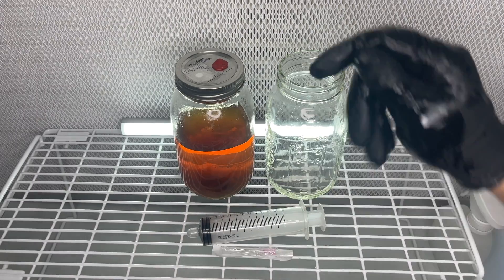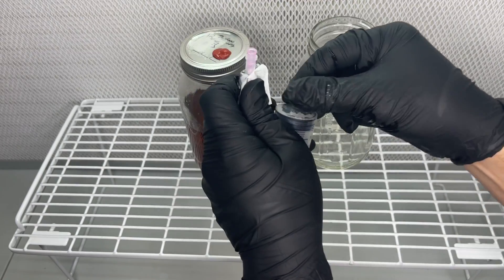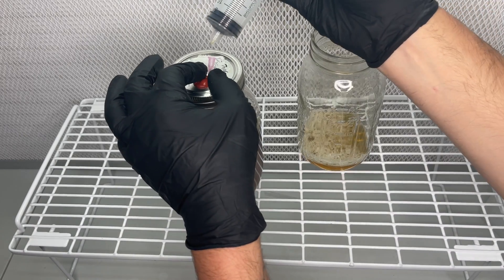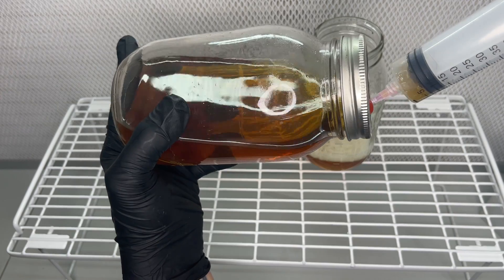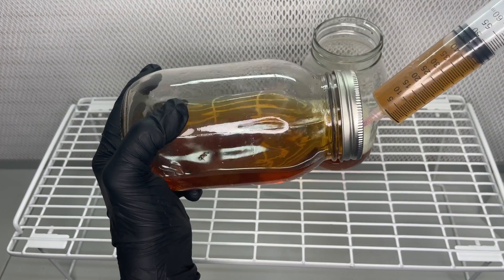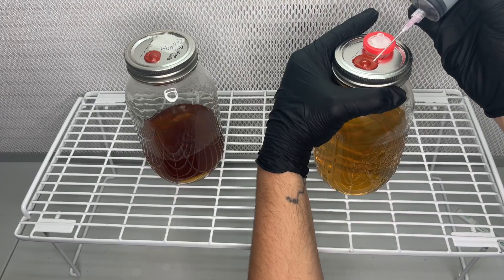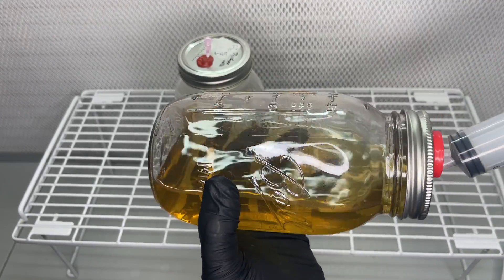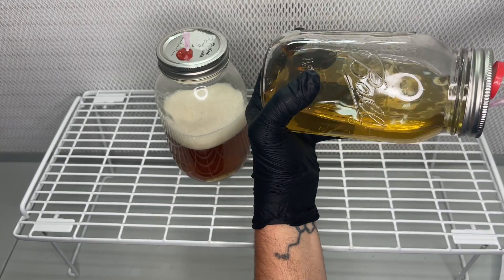From Stalled to Thriving: Lion's Mane Mushroom Liquid Culture Experiment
I have made so many liquid culture jars in the past 5 years that I have observed the growth habits of dozens of mushrooms. Lion's mane is the only species I have observed that will tinge the liquid culture media a dark amber color, which I believe is due to metabolites being secreted by the mycelium in response to running out of nutrients. This also seems to stall the mycelium growth without even growing very much. I use 1 TBS of honey to 600 ml of water for all mushroom species and never have this issue with other species.

In this experiment, I extract the used liquid from a stalled jar of lion's mane liquid culture and replace it with fresh sterilized honey water to see if the mycelium is kickstarted into growing again. This experiment succeeded and the stalled mycelium started to grow again right away! This result intrigued me and will help us understand the growth habits of Lions' mane.

I will try to use 2 TBS of honey to 600 ml of water for Lion's mane to see if the mycelium is sustained longer.

Recommended supplies:

60 ml syringes
Sterile needles